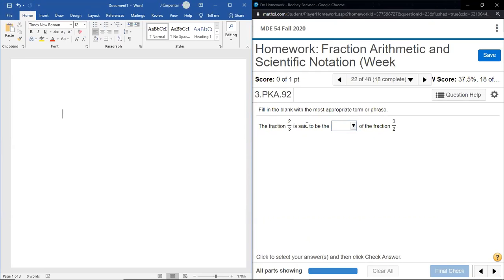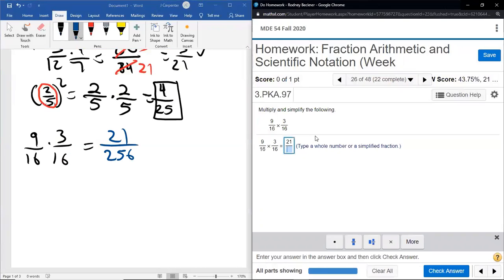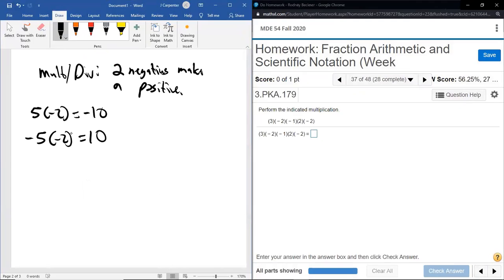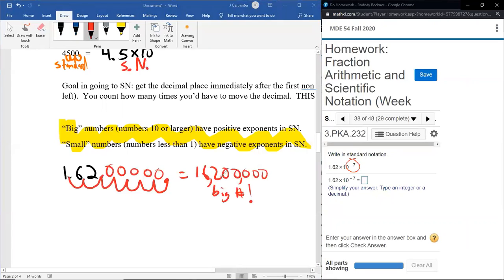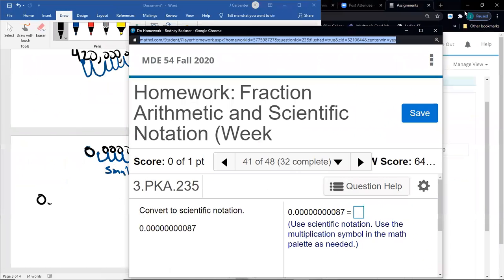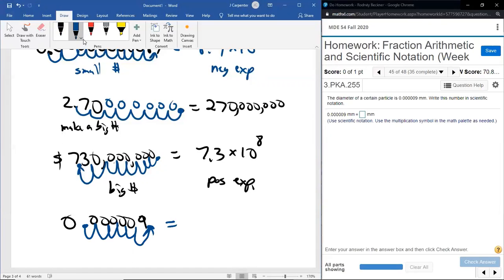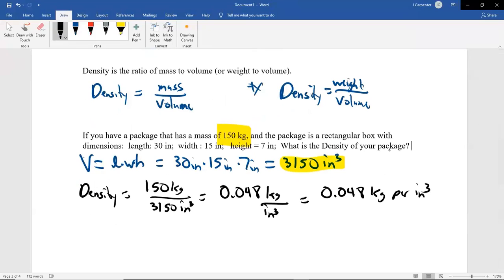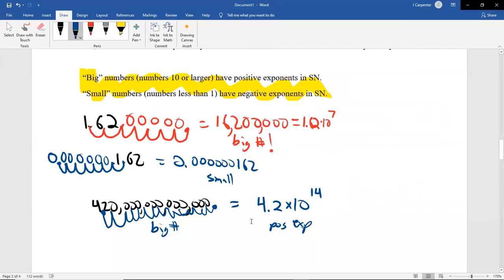MDE 54 3/3/21 Lecture: Fractions and Density